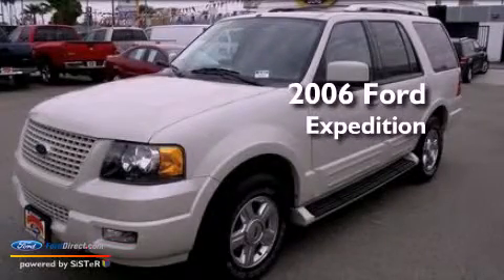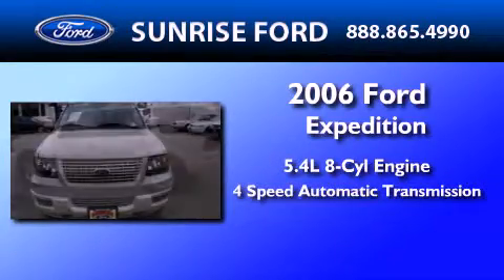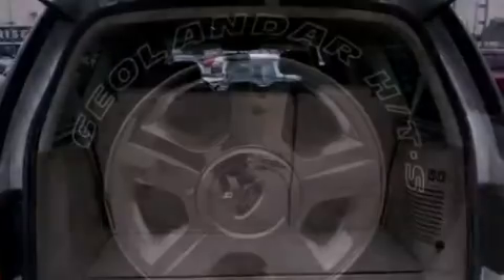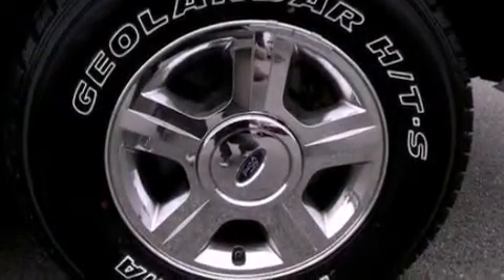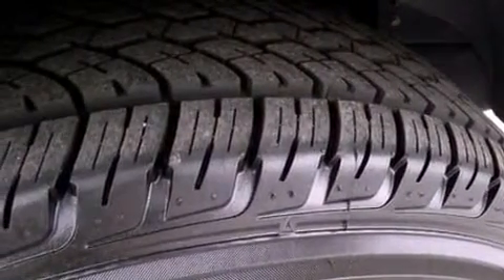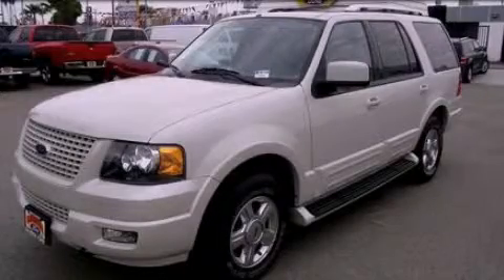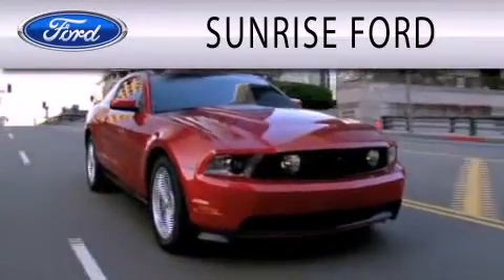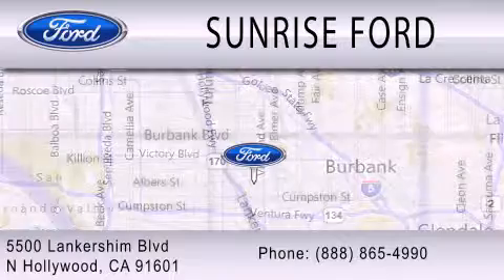2006 Ford Expedition North Hollywood CA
Year : 2006
 Make : Ford
 Model : Expedition
 Engine : 5.4L V8 24V MPFI SOHC
 Trans . : 4-SPEED AUTOMATIC
 Exterior : WHITE
 Miles : 75,169
 Interior : TAN
 Stock : B18503